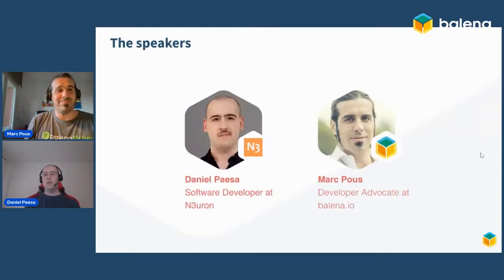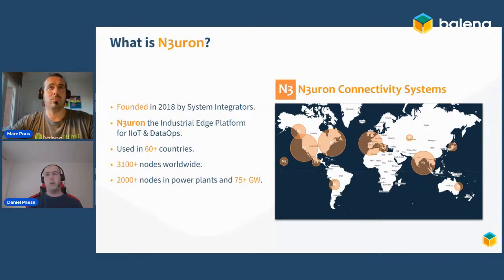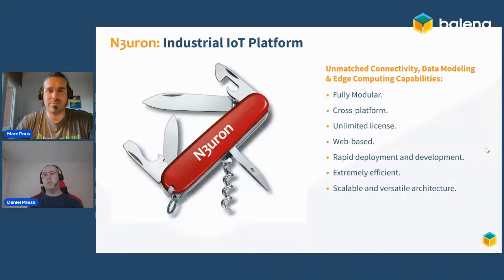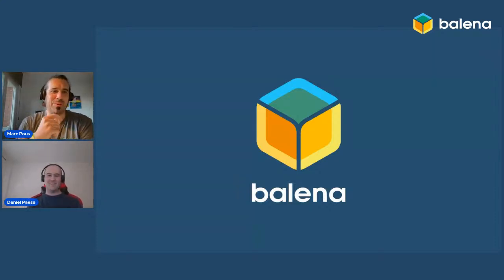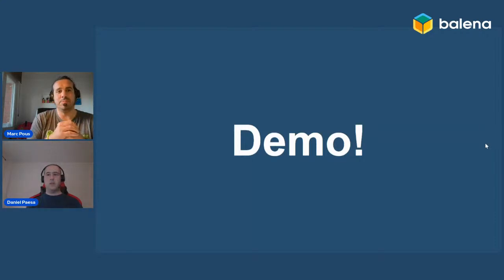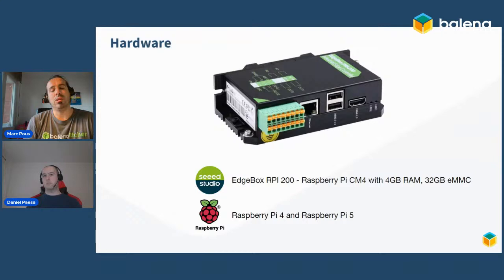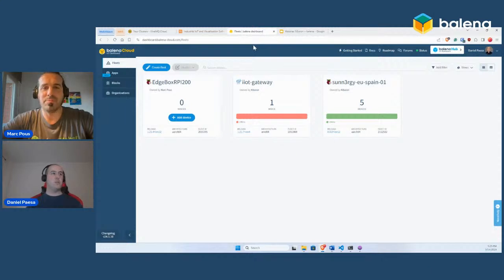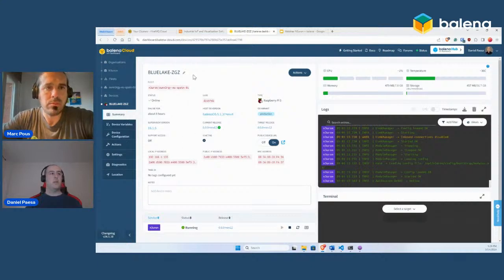Advanced IoT in Solar Power. A Technical Deep Dive with N3uron and balena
This 60 minute webinar is an opportunity for embedded software engineers and technical professionals to delve into the integration and optimization of IoT and edge technologies like balena and N3uron within solar power installations.

As the renewable energy sector evolves, the role of sophisticated Edge device management becomes crucial.

* Get an in-depth look at how balena and N3uron are changing the game in renewable energy.

* Understand the practical application of these Edge IoT solutions in current and future solar energy projects.

* Join a community of like-minded professionals focusing on the practical, technical side of innovations.